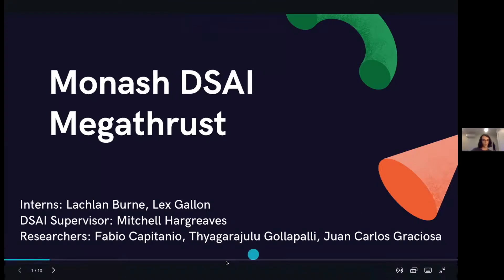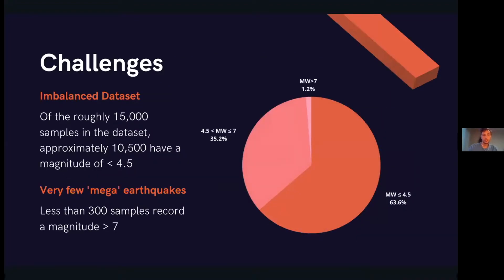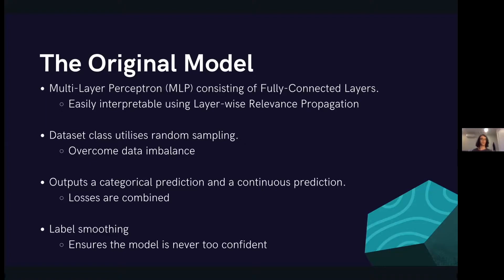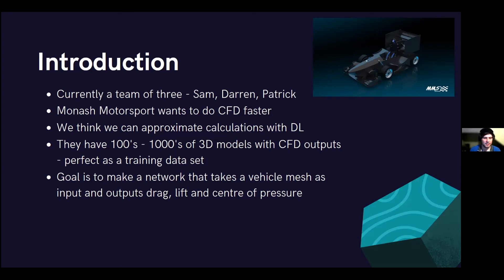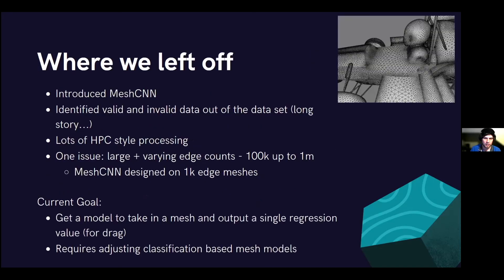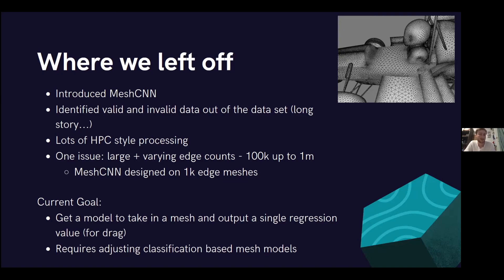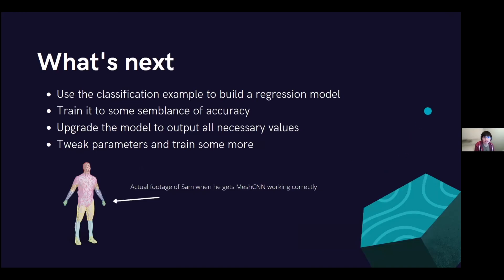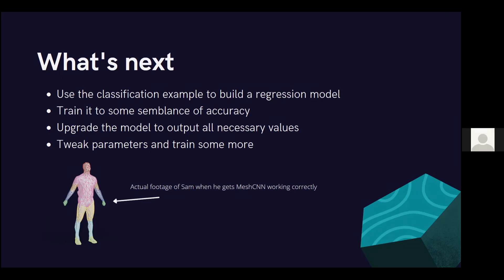MDN Project Presentation - Monash DSAI Megathrust & MMS CFD